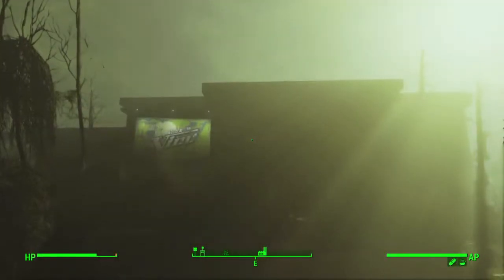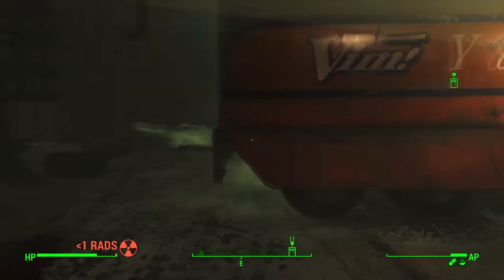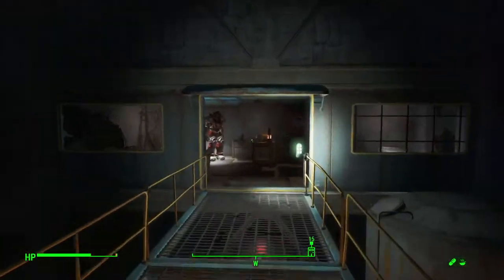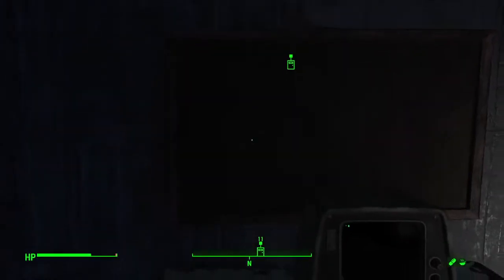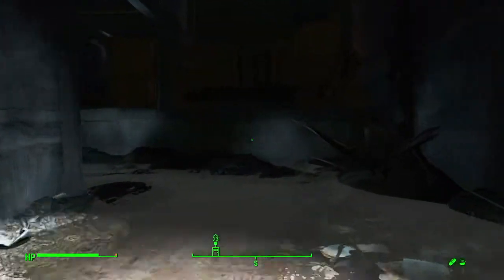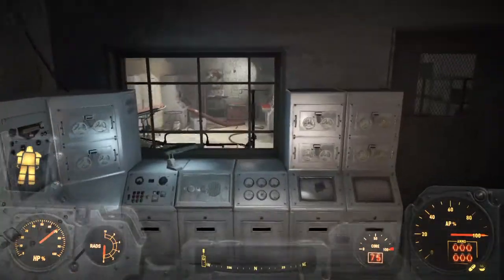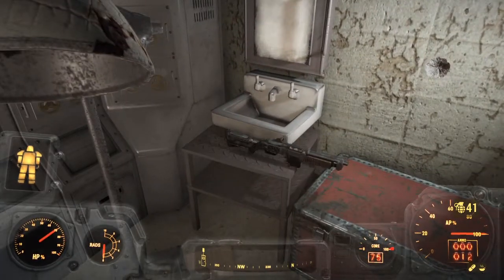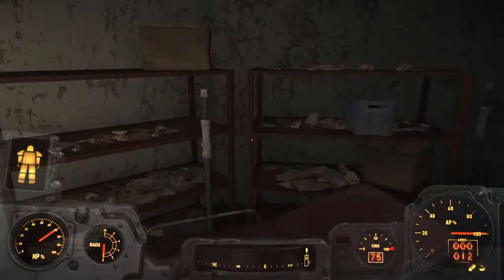Fallout 4 - Vim Factory: Power Armor location and December's Child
In this video I take you through the Vim Factory to see what loot is available.  There is Power Armor and a legendary combat rifle called December's Child.  I will show you where to find it all!